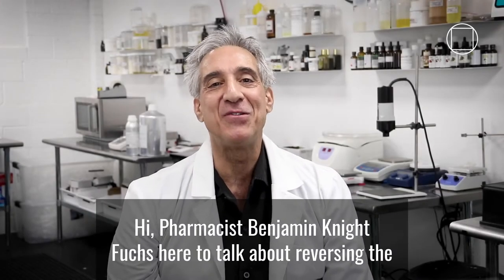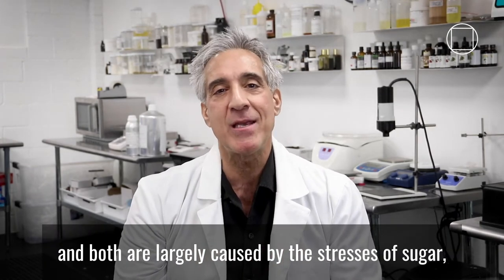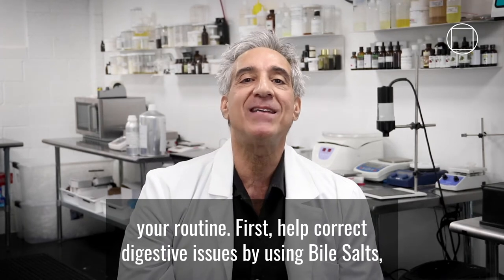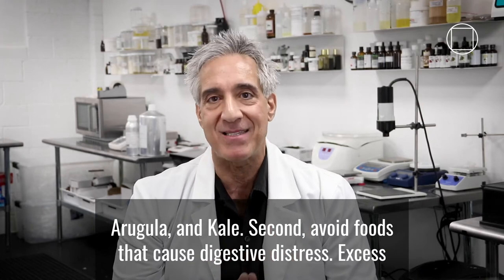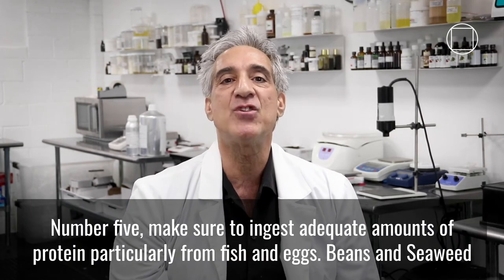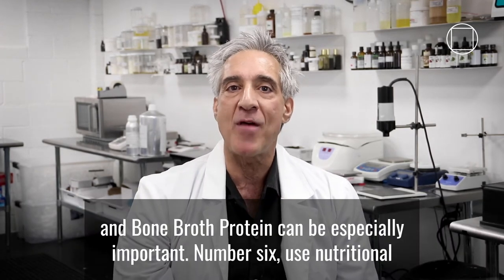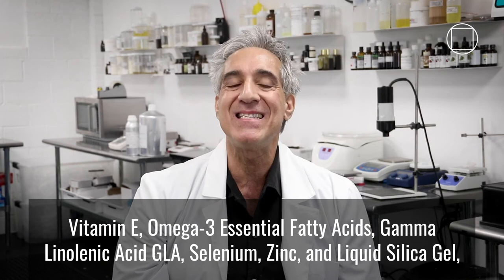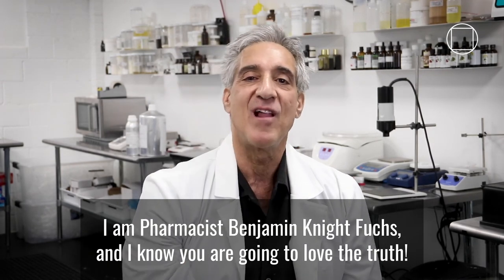The Truth about Skin Aging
Learn the Truth about what accelerates skin aging and how to minimize the effects on your skin with nutritional protocols from Benjamin Knight Fuchs, R.Ph.